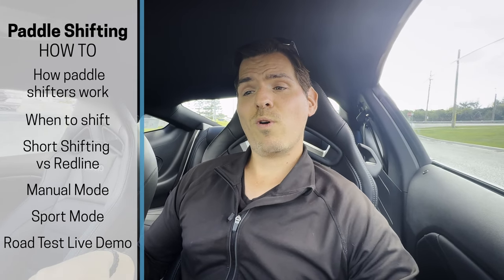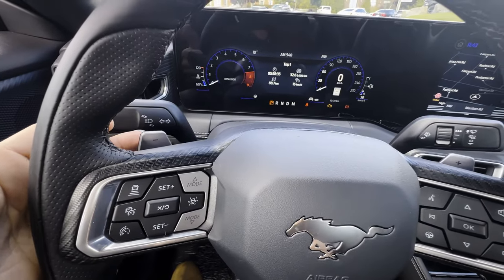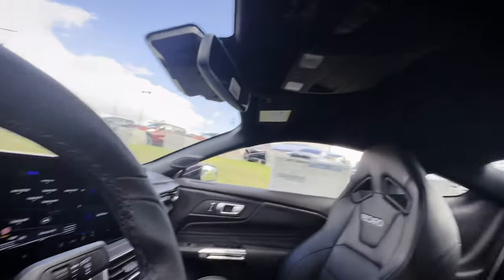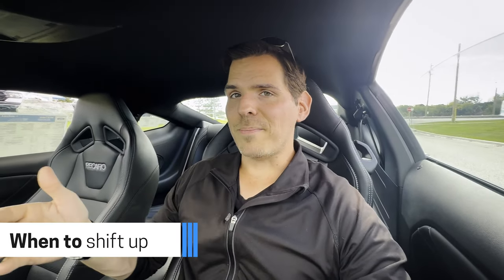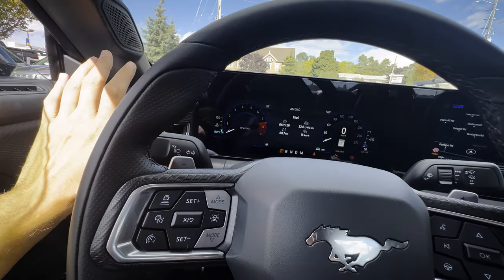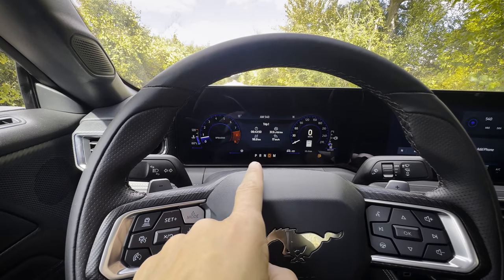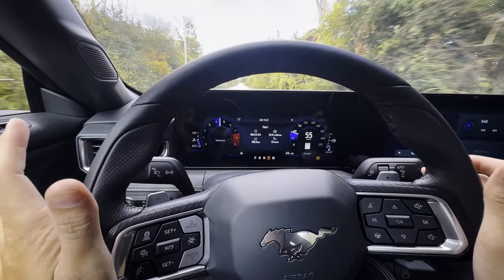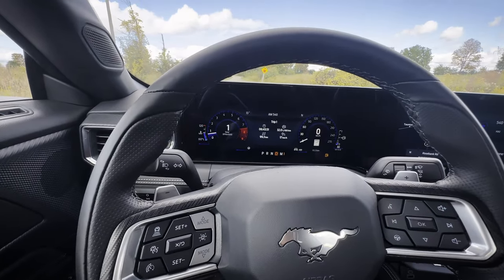How to Use Paddle Shifters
Want to know how to use paddle shifters? In this video I talk you through how and when to use them, up shifting, down shifting and more. The paddle shifters might look different in your car, but whether you have an Audi, BMW, Mercedes or any other ride with paddles it works the same.

Learn how to paddleshift and unlock better performance from your car!

In this video, the vehicle used had the following specs:
2024 Mustang GT Premium
 - 401a High Package
 - 10 speed automatic transmission
 - Dark Matter Grey Metallic Exterior
 - Over the Top Stripe
 - GT Performance Package
 - Bronze Appearance Package
 - Active Valve Exhaust
 - Brake Calipers, Red
 - Recaro Leather Seats
 - Floor liners with carpet mats

MSRP of vehicle:
$74,440 Canada
$62,140 USA

Timestamps:
00:00 - How Paddle Shifters Work, Different Setup Options and Down/Up Shifting
03:15 - Manual Mode in Automatic Transmissions, When to Shift Up and Down
06:00 - Summary and Driving Examples